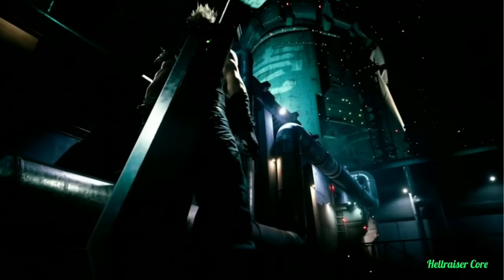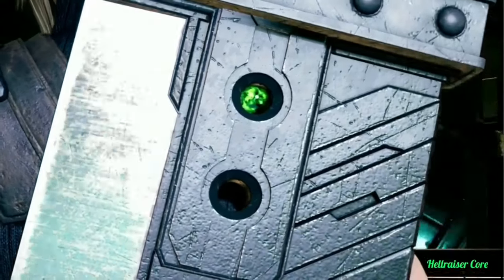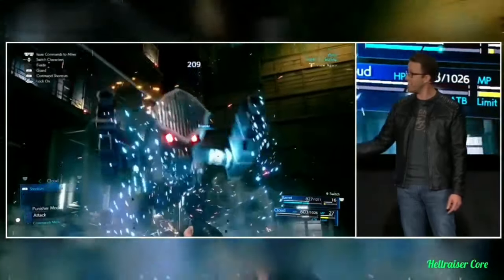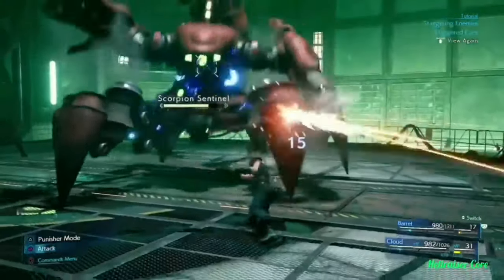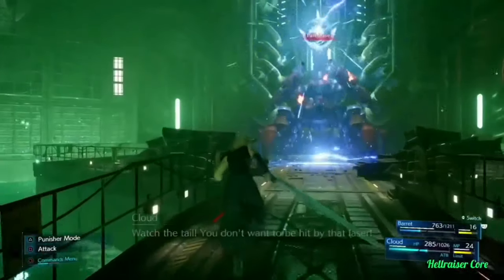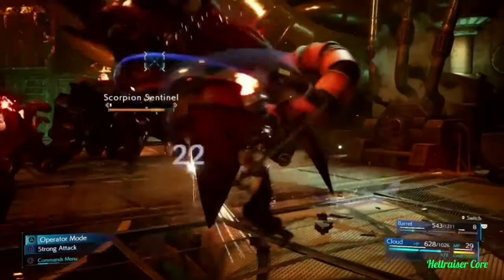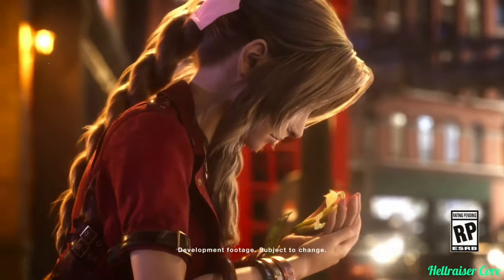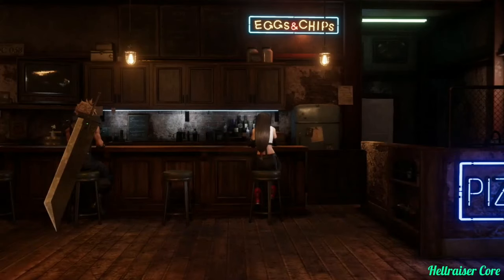FINAL FANTASY VII REMAKE (Traiĺer+Gameplay E3 2019)